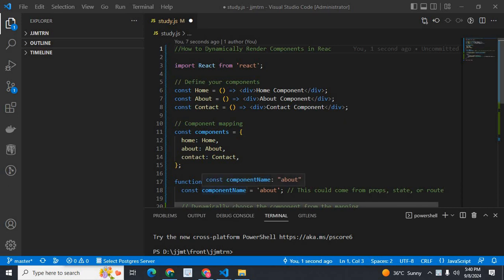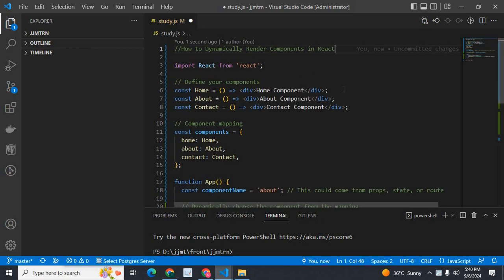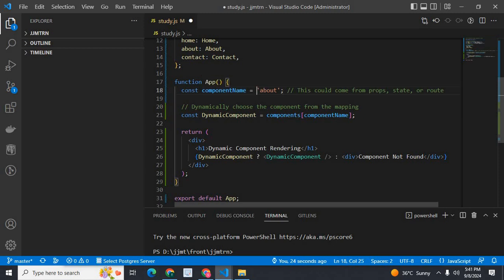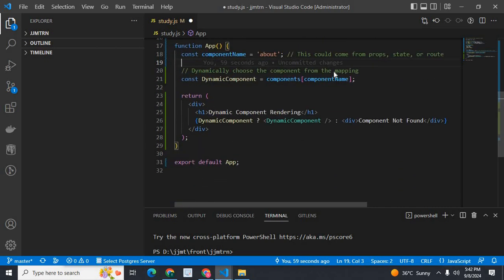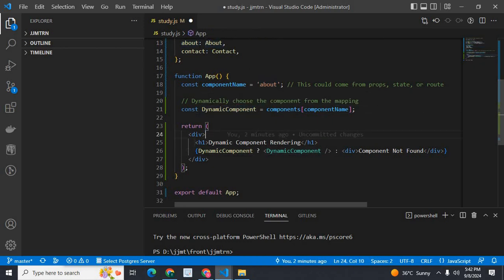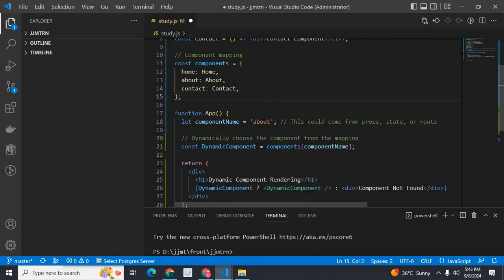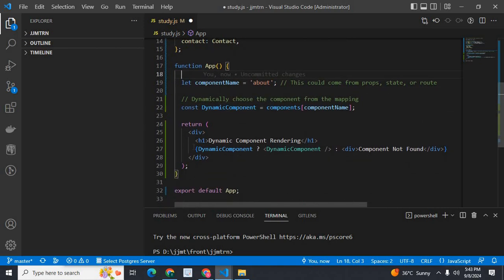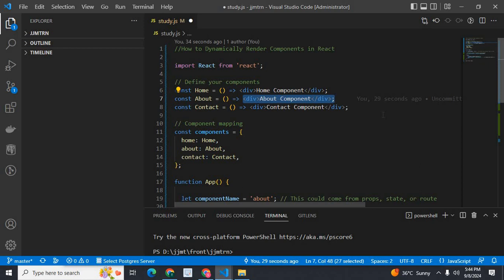How to Dynamically Render Components name JSX in React code example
react components
Dynamically Render Components name
JSX
React js
React Native